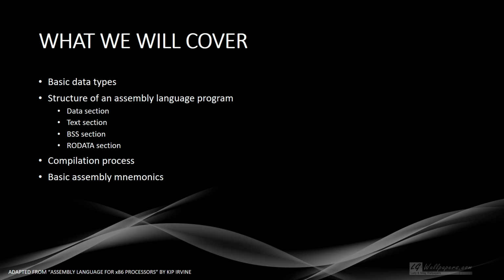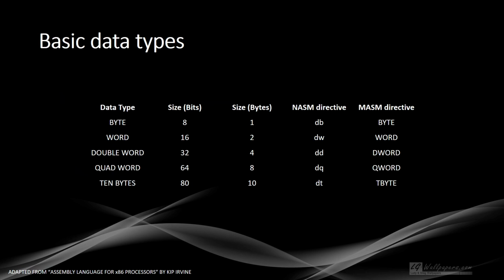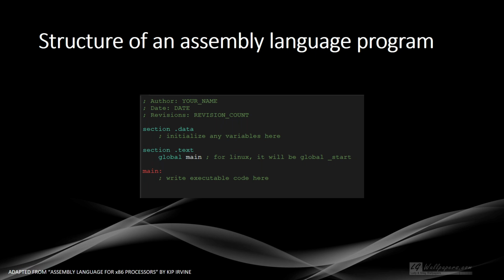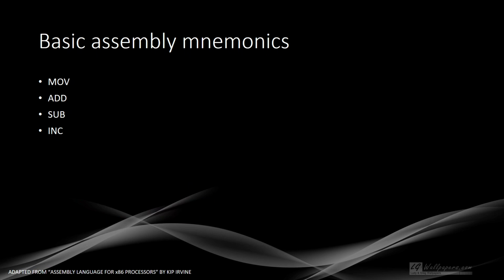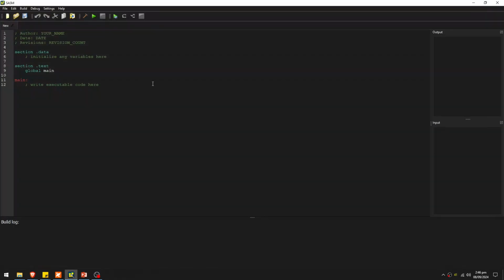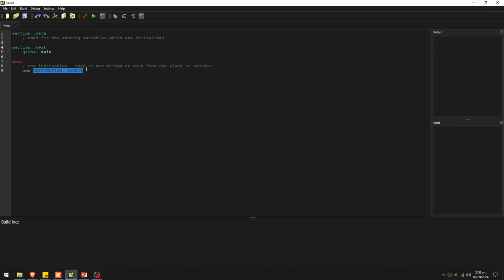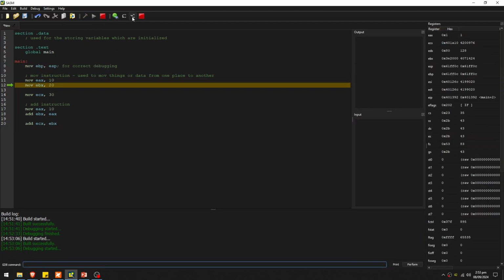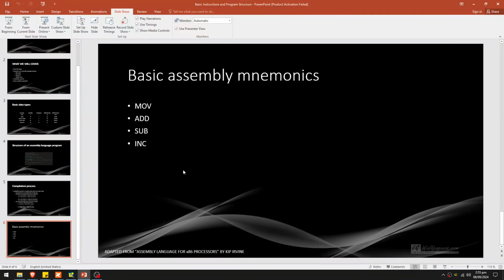ASM - Basic Instructions & Program Structure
In this video, we will go through basic data types along with the structure of assembly language program and what each section of the program means. We will also look at basic assembly instructions such as MOV, ADD, SUB, INC.

- Assembly language program structure
- Compilation process
- Basic assembly mnemonics

Additional resources: cannot attach as my channel is new so I will instead give the keywords so that you can search on google.
- SASM
- NASM